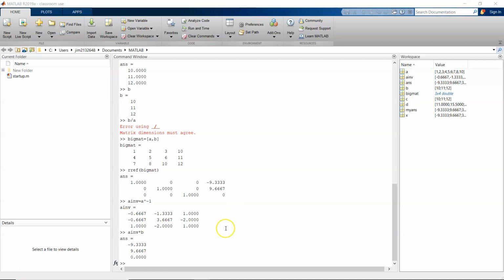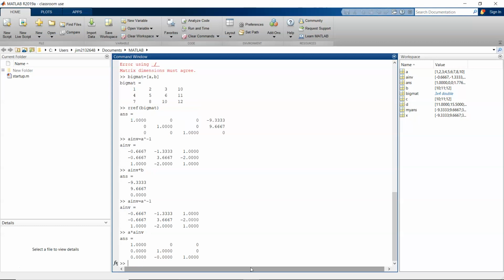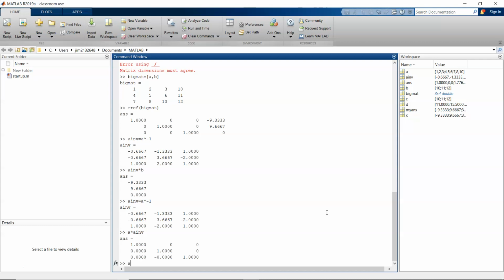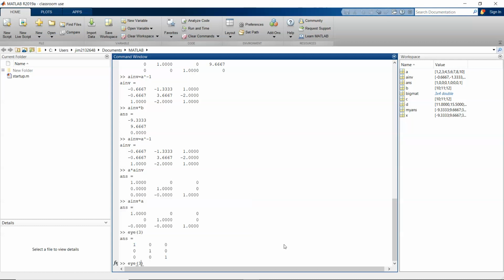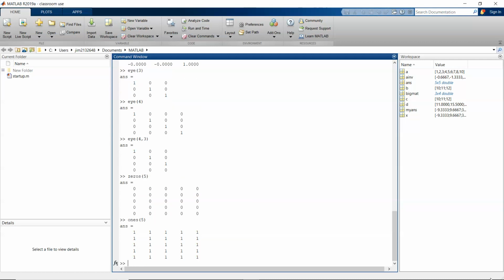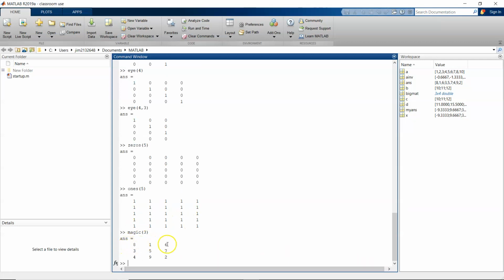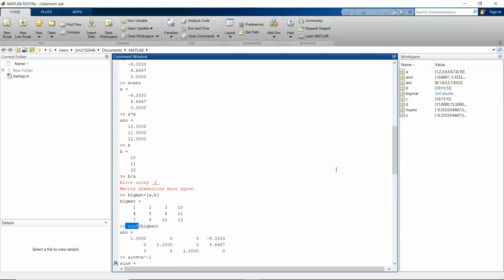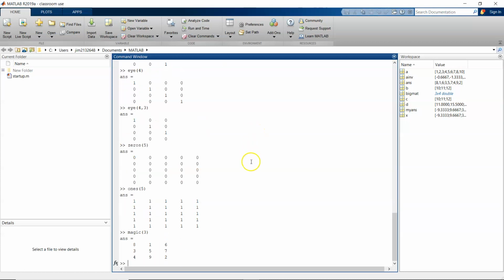ECE102 Matlab multiply and divide Part 3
Part 3 of a set of videos explaining Matlab multiplication and division of matrices. Some background in linear algebra is helpful.